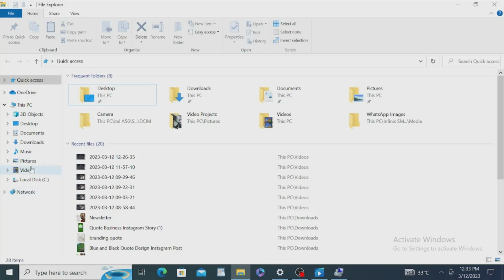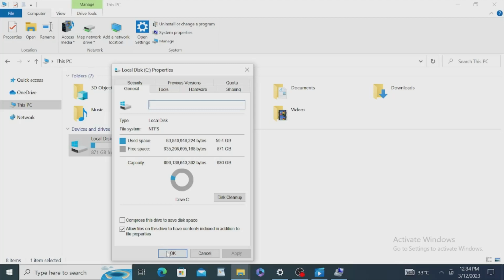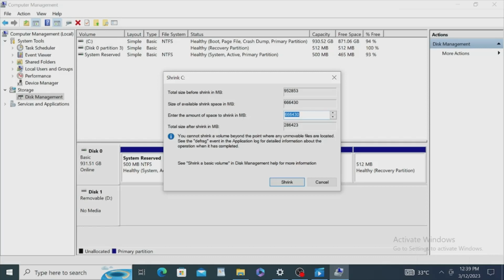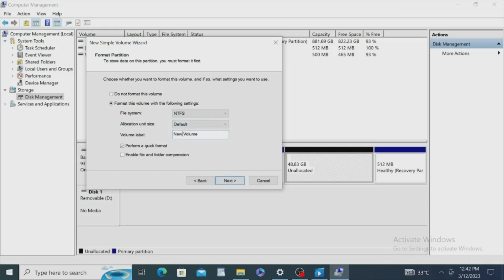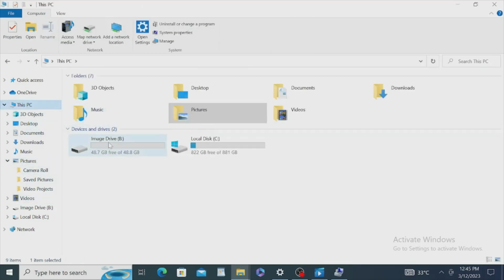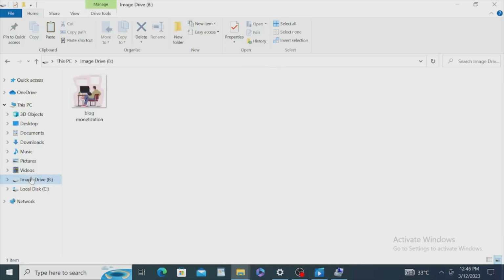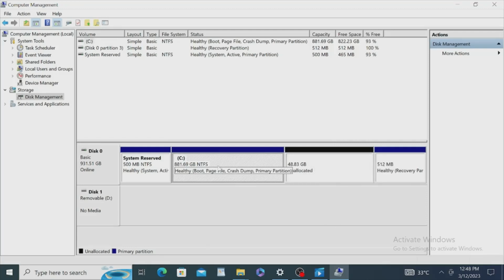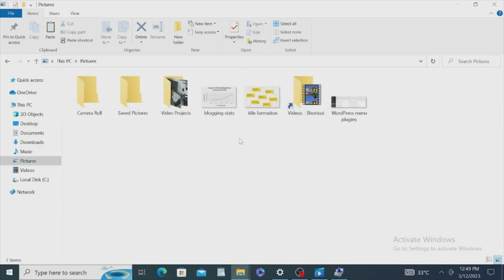How to create a partition on a Windows 10 computer (step-by-step)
Do you save all your files in your default partition on Windows 10? Savings your images, video, software, programs, and apps in one partition makes you get confused any time you want to get access to them

Instead of saving all your files in one partition, you should create different partitions for each of them. You can do that by watching this video.

So after watching this video, you will be able to know how to create a partition on any Windows 10 computer. It is going to be step-by-step and easy.